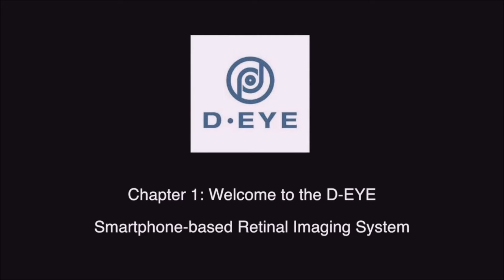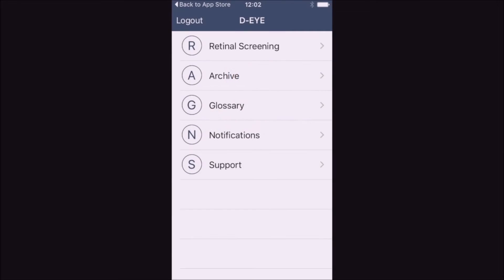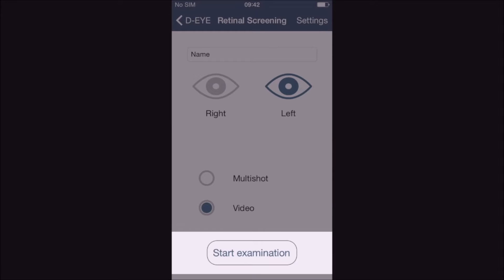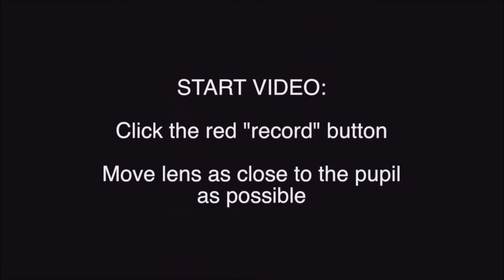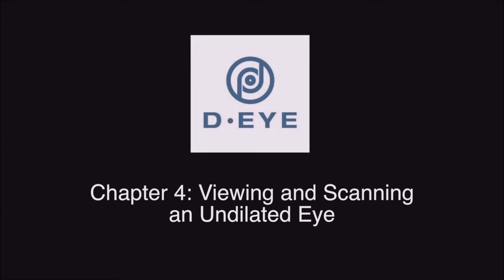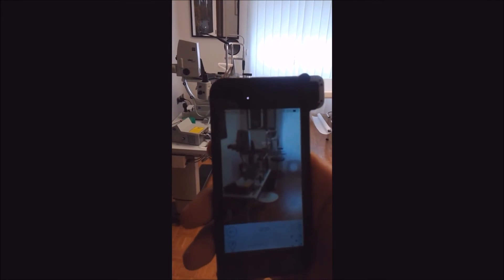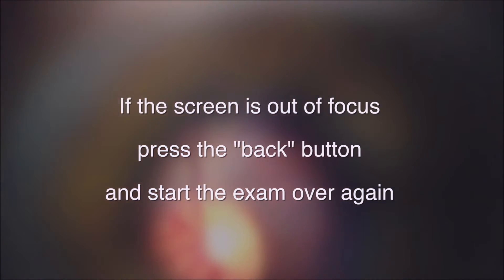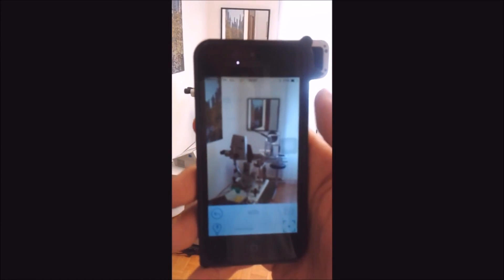D-Eye Instructional Video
Learn how to use this excellent smartphone ophthalmoscope!